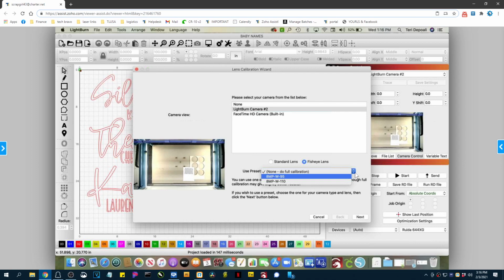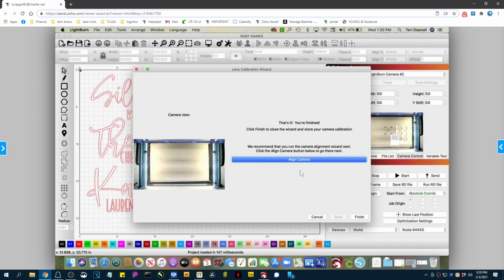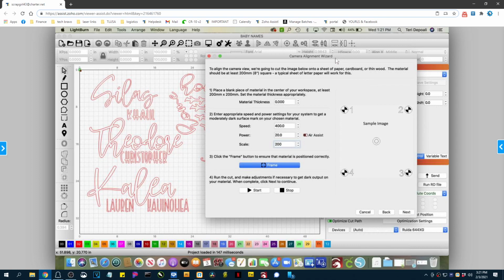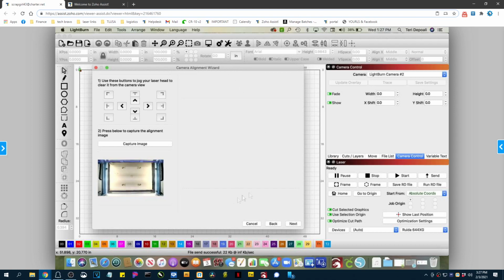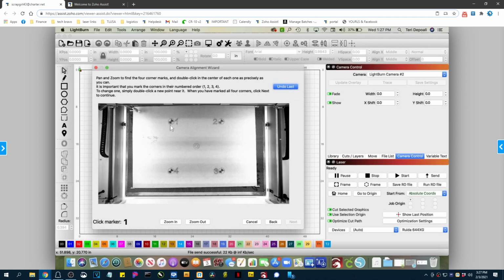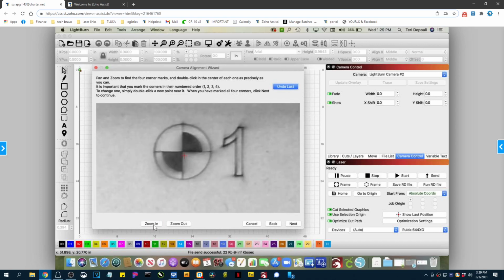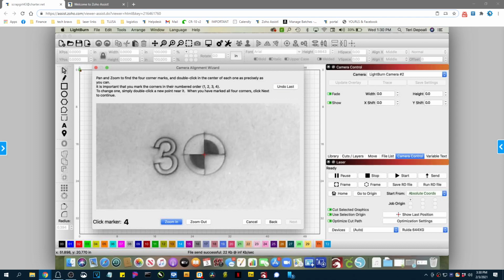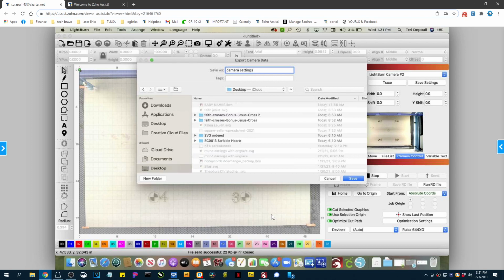Simplified ThunderCAM Calibration & Alignment Procedure Ticket #1068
This is a recording of a remote session for support ticket 1068. This is a lens calibration and alignment procedure on a Nova 51 & ThunderCAM kit with a LB 4K-W110 cam.